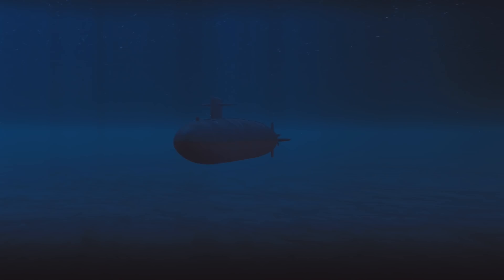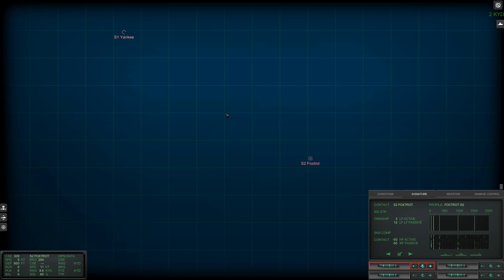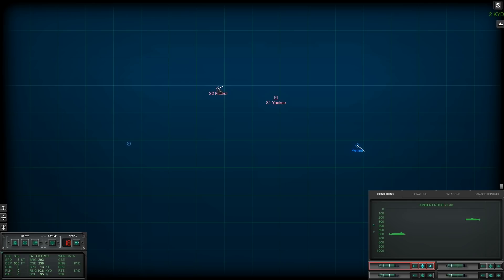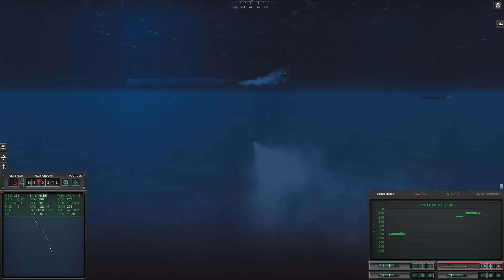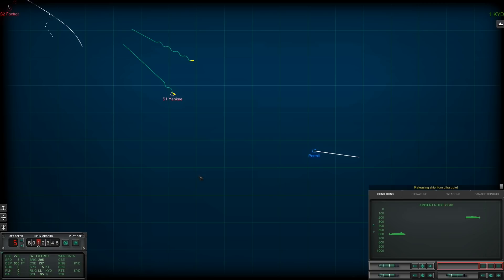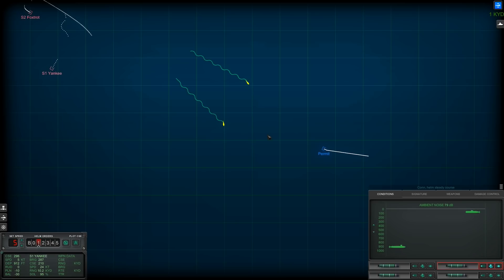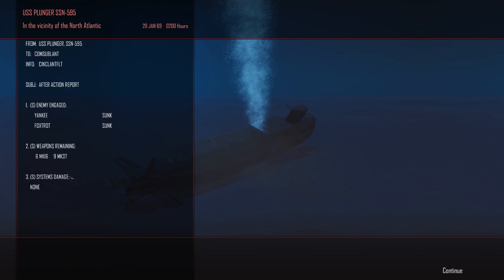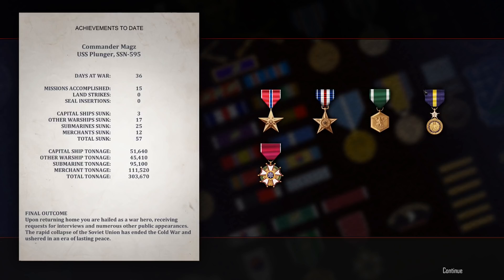Cold Waters 1968: Boomer #25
All good things must come to an end, Today we hunt down a Soviet boomer and finally break the reds war machine.

System Specs:
CPU: AMD 2700x - 8 Cores
M-Board: MSI B450 Gaming Pro Carbon
RAM: 32GB G.skill TridentZ RGB 3200MHz DDR4
GPU: Nvidia GTX 1080ti
SSD Boot: 120GB Kingston
SSD Video Capture: 250GB Samsung 850 EVO
SSD Install: 250GB Samsung 850 EVO
HDD Storage: Western Digital 2TB (5400RPM)
HDD Storage 2: Seagate 4TB (7200RPM)
PSU: Thermaltake Toughpower GOLD 750W
HoTaS: Thrustmaster Warthog HOTAS, Winwing F/A-18c
Flight Pedals: Thrustmaster T.Flight
Head Tracking: TrackIR 5